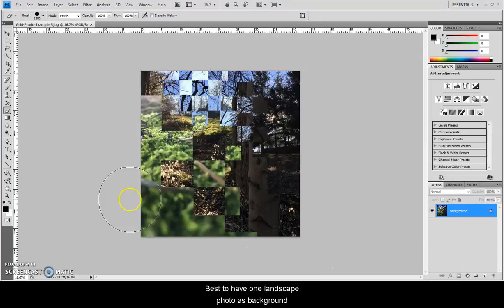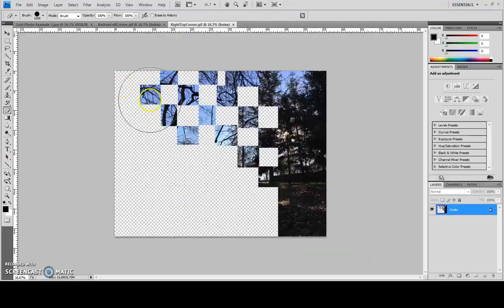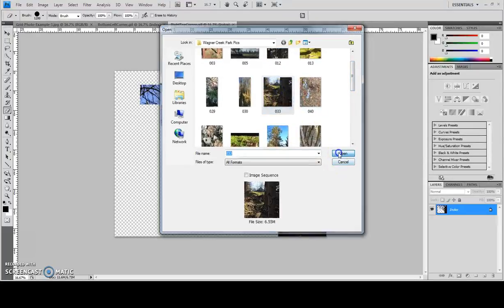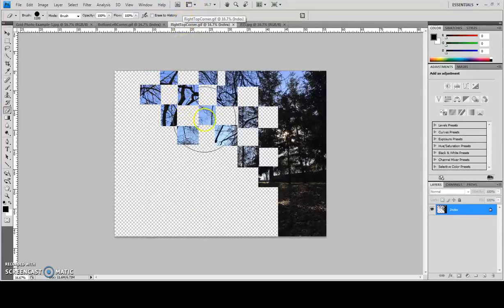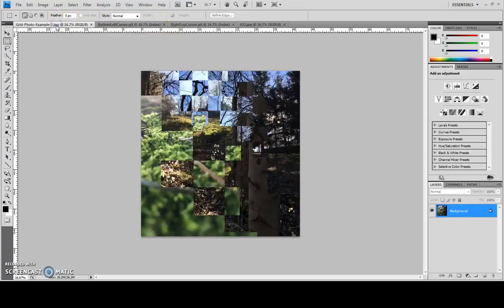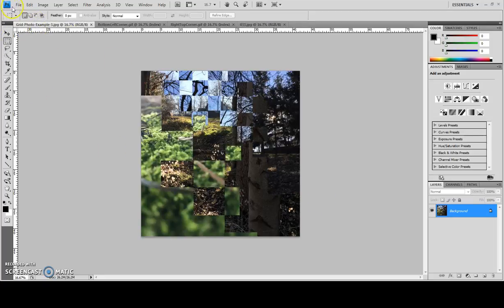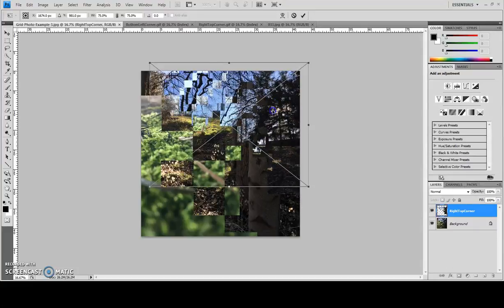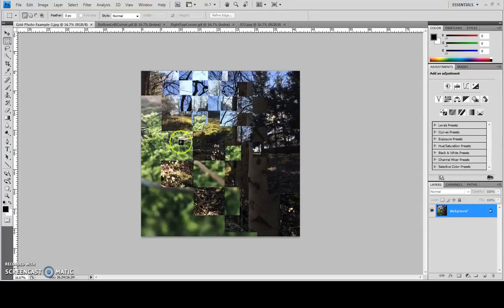Grid Photo Demo 3